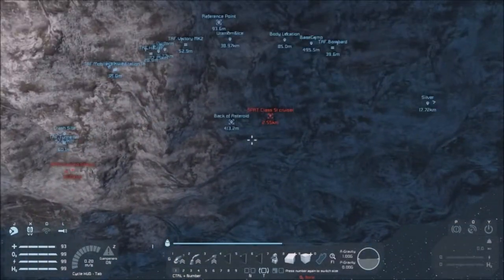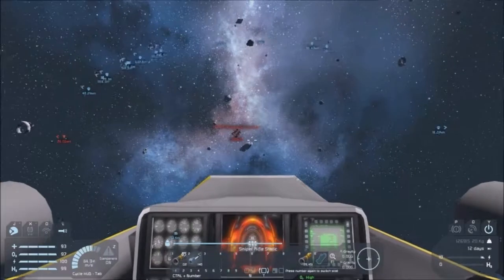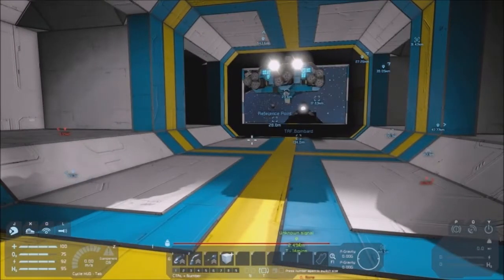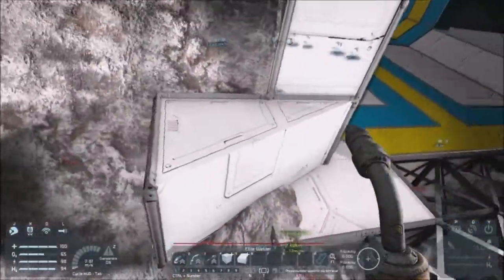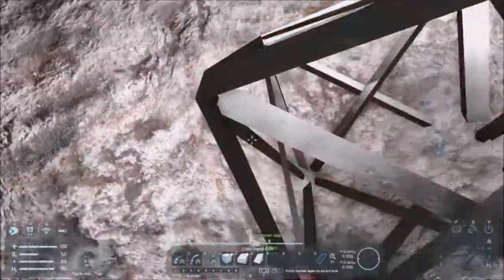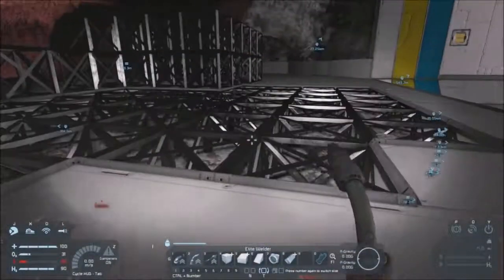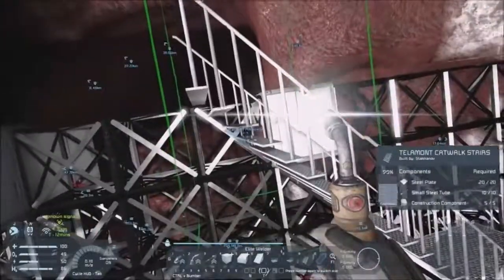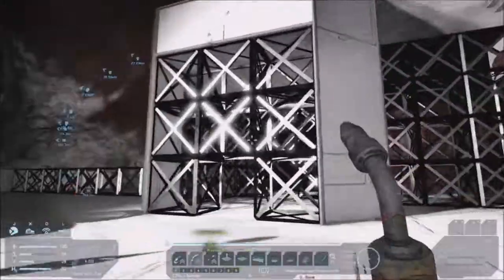Stakhanov Plays Space Engineers - Episode 10 - TAF Victory Destroyed!?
A highly powerful and deadly space cruiser is looming nearby. Within striking distance of Solstisto Station, Stakhanov jumps into the TAF Victory and heads out to intercept it like the Army. Will be return in one piece?